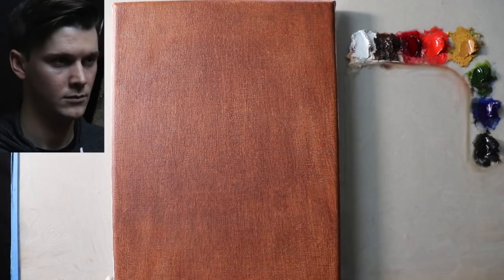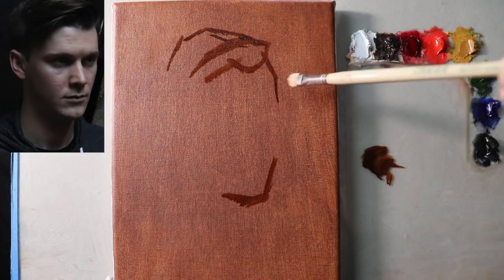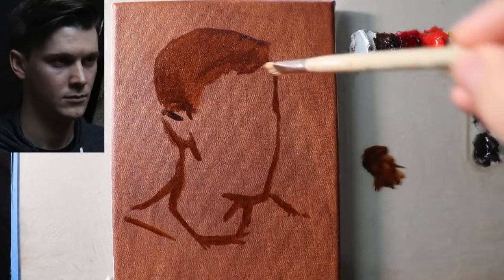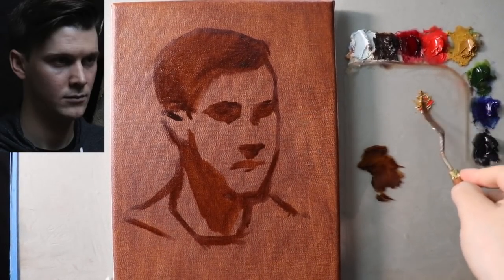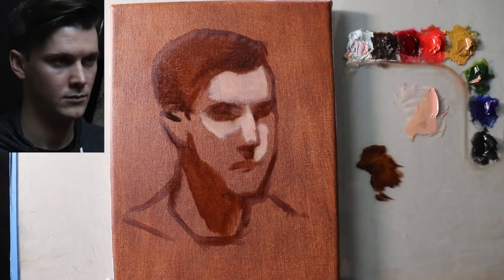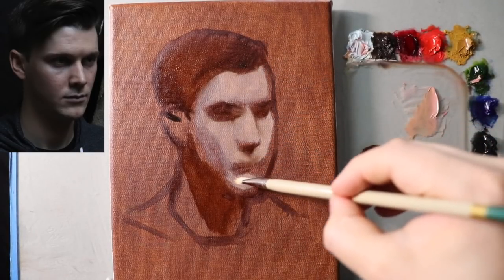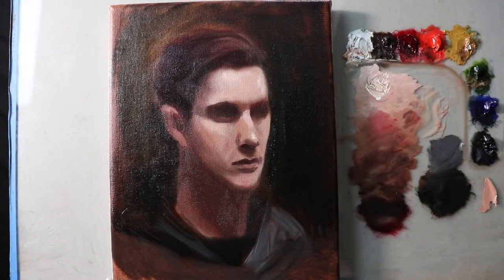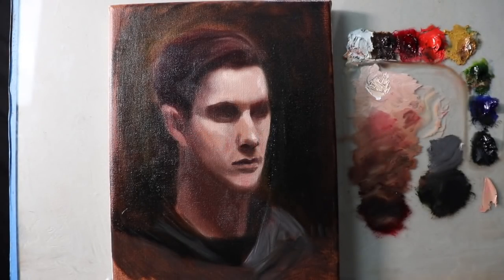Portrait Painting Tutorial | Likeness Without Copying a Photograph (Paint Along Style)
In this week's episode I will guide you in this paint along style episode. The topic is obtaining a likeness without copying the photograph. This is NOT meant to be a realistic painting, but rather a fun learning exercise.

If you would like to purchase an original painting

Do you live near the Maryland, DC, Virginia area? Well…

Medium: Solvent Free fluid - Gamblin Brand